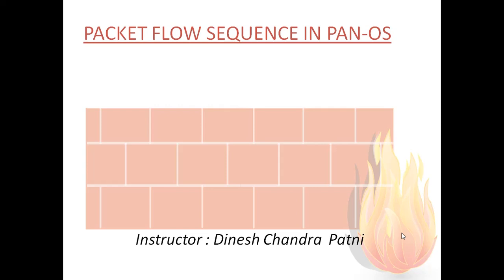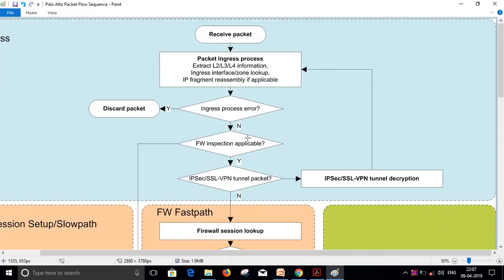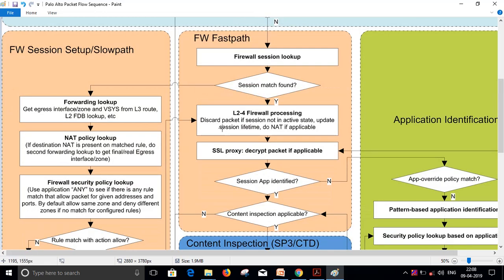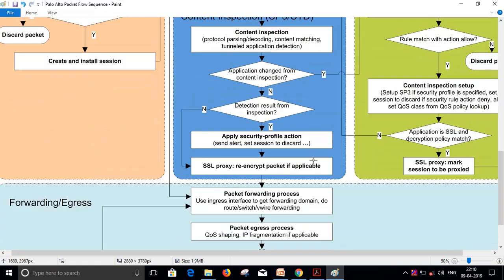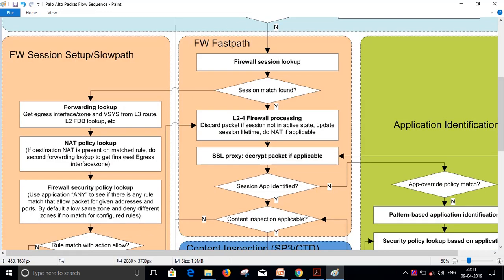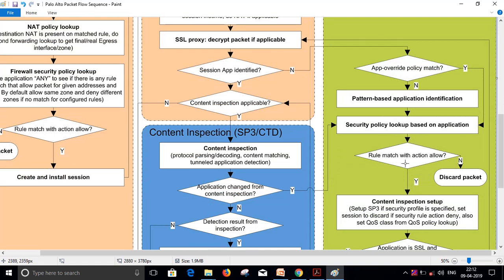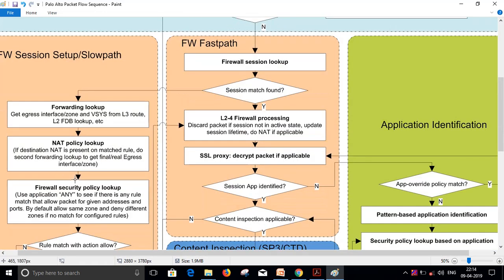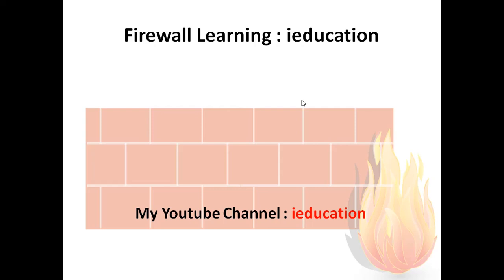Packet Flow Sequence in Palo Alto Firewall Eng_Video_No_7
Learn the Packet Flow Sequence in Palo Alto Firewall